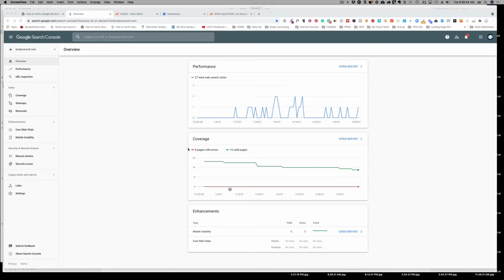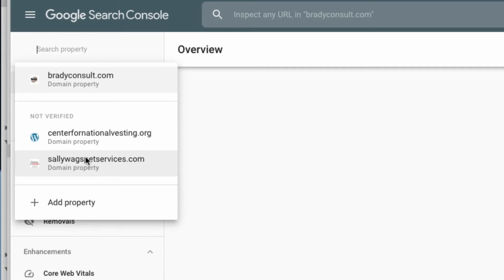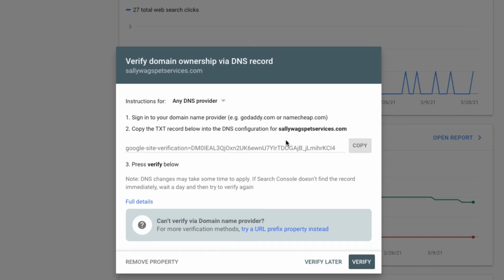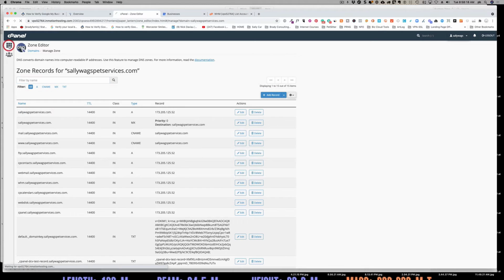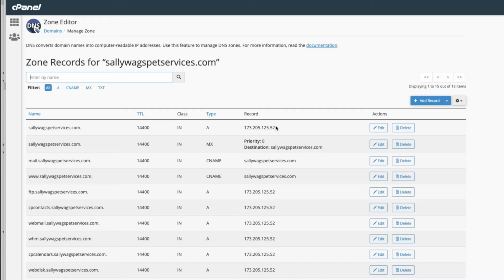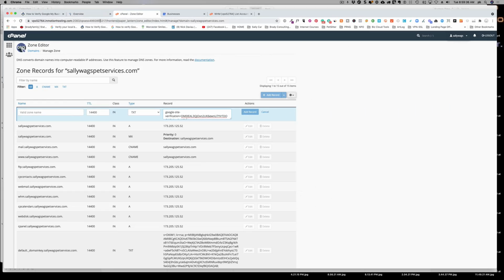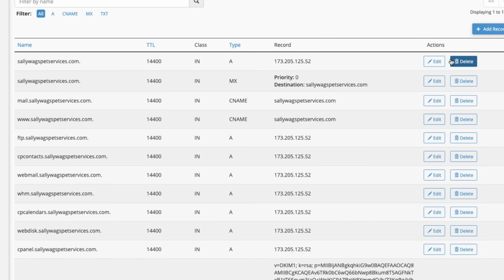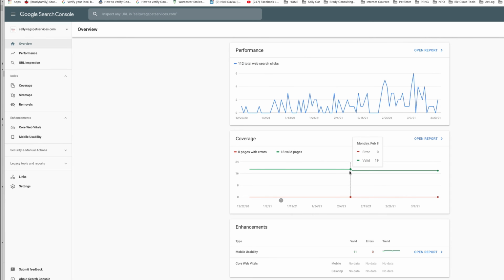How to Verify Your Website with Google Search Console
In this video we show you a tip on now to expedite your Google My Business verification using Google Search Console.